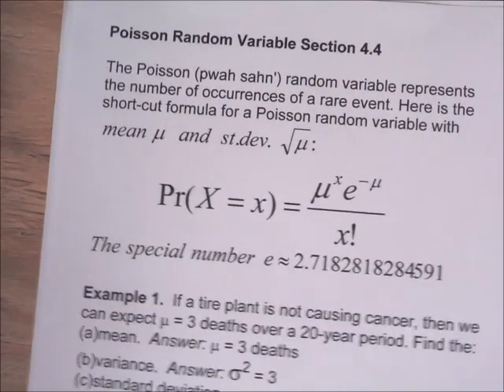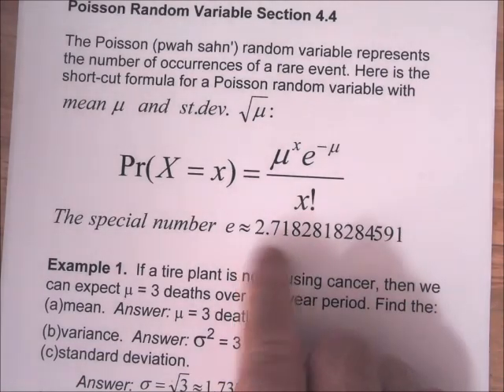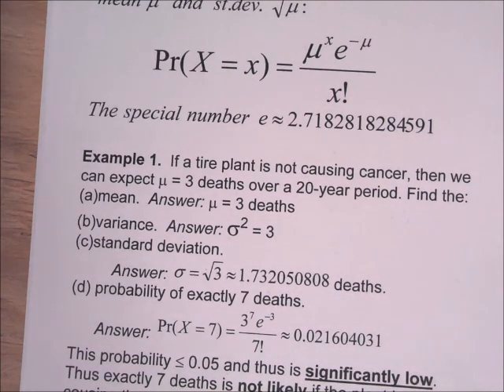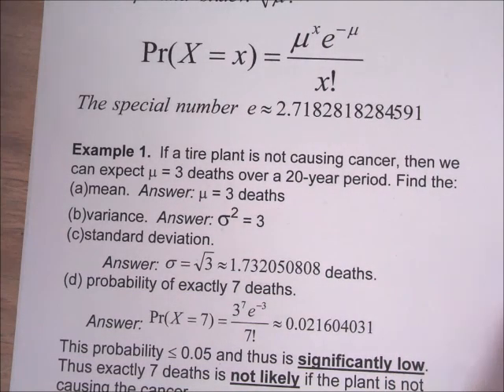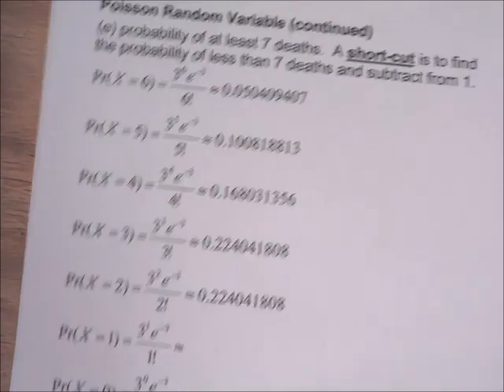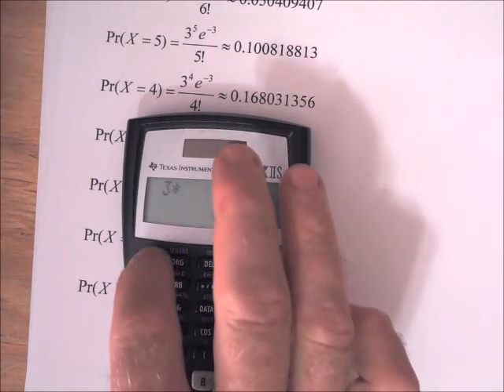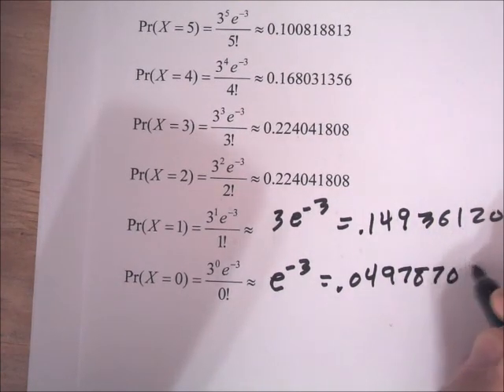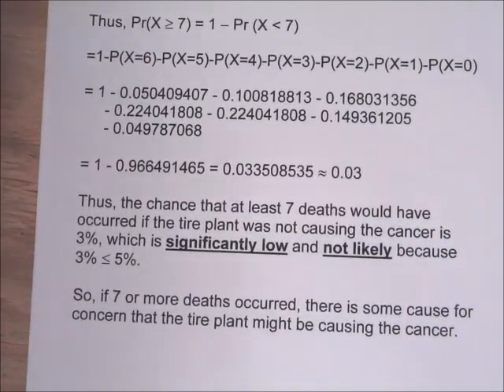251 u2 poisson f21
Computing Poisson probabilities.